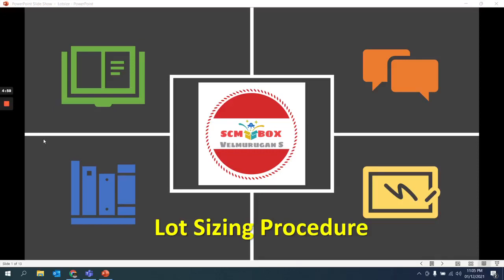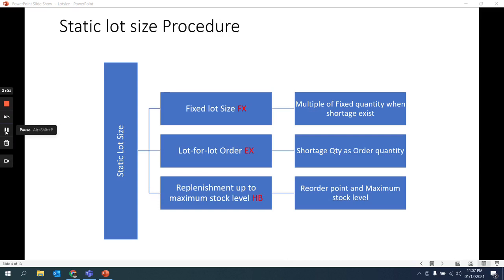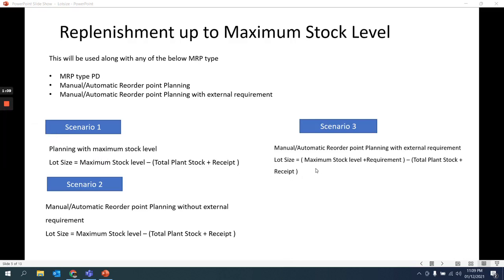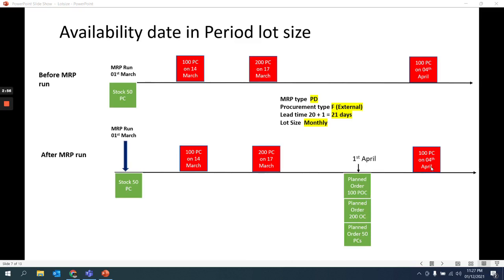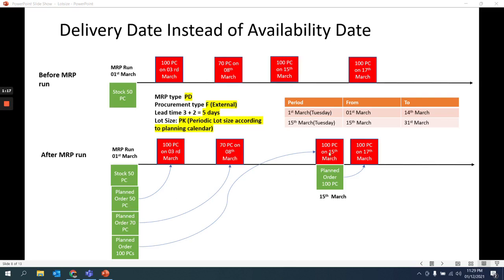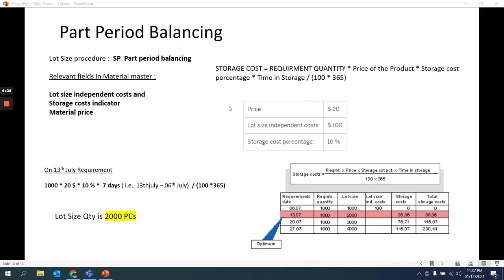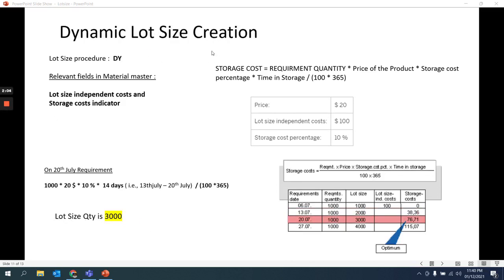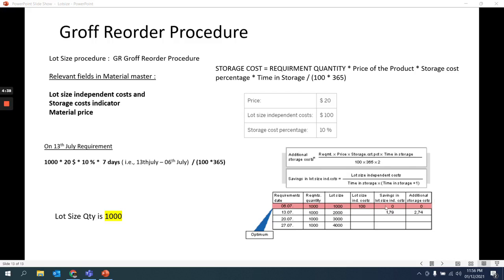Lot sizing procedure in SAP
This video provides complete overview of MRP Lotsizing procedure in SAP with example case